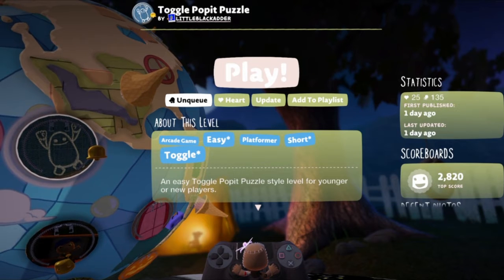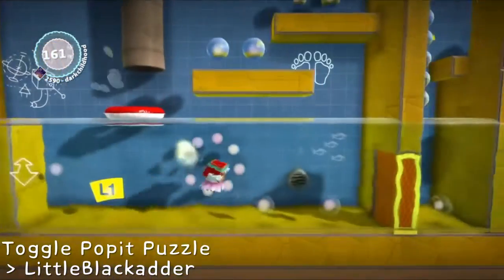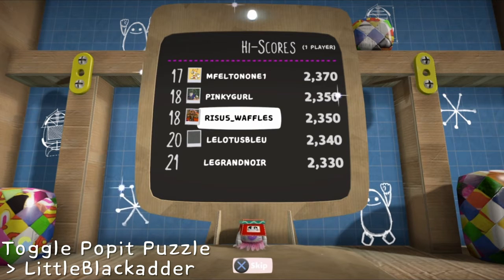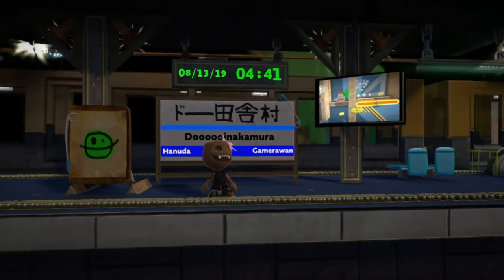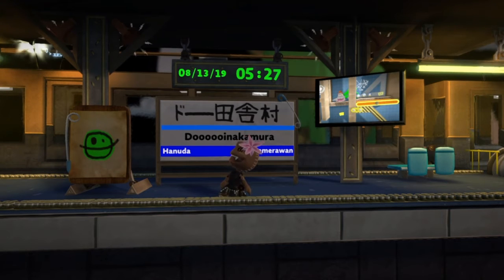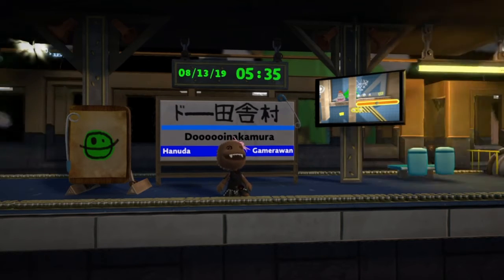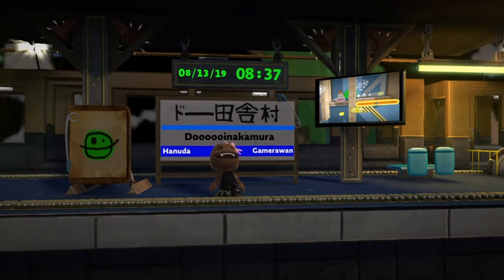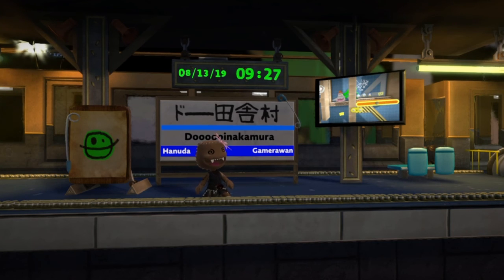[LBP - LBsP 08/13/19 (Migration)] 151 - Toggle Popit Puzzle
This go about we're looking at